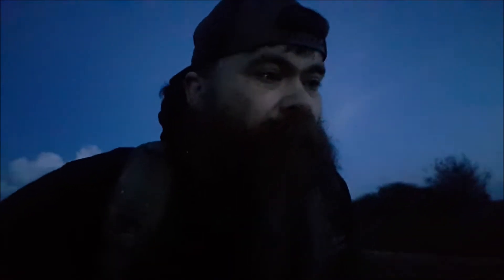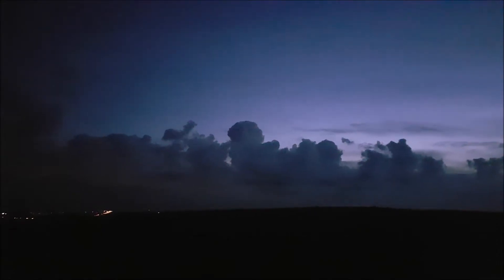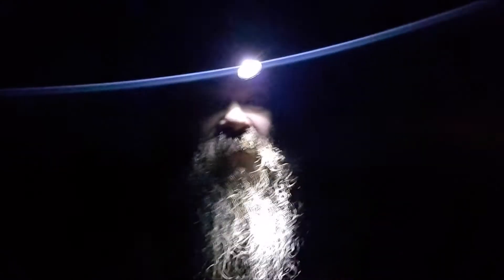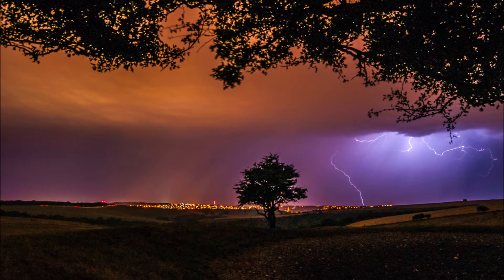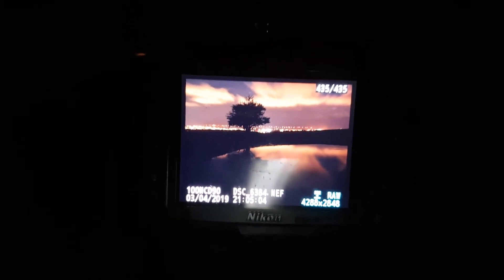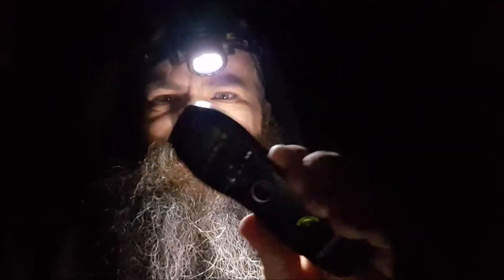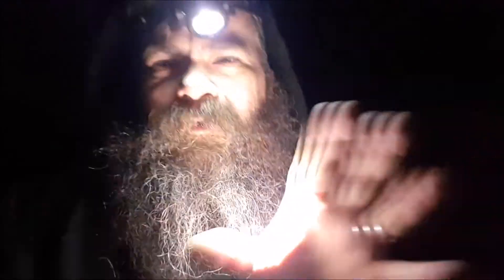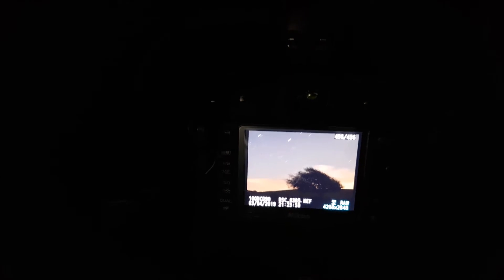Ditchling Beacon Dew Pond Night Photography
After eating a huge dinner of Spaghetti Bolognese I decided a spot of night photography to burn it off so I set of for a walk to one of my favourite spots - Ditchling Beacon Dew pond in Sussex.

Photos at the end of the video - I hope you enjoy a what was meant to be a midweek video but due to a some technical issues, Today was the chosen day.